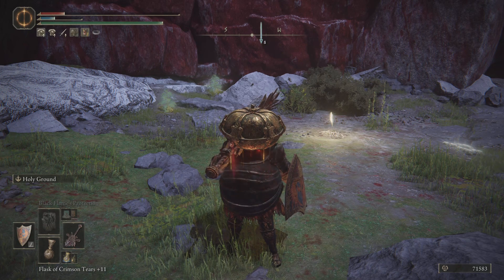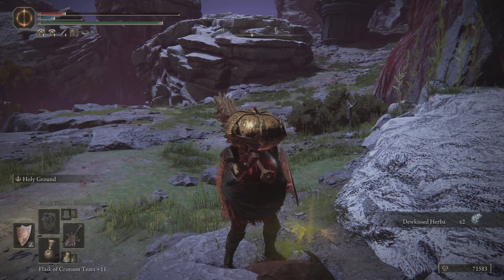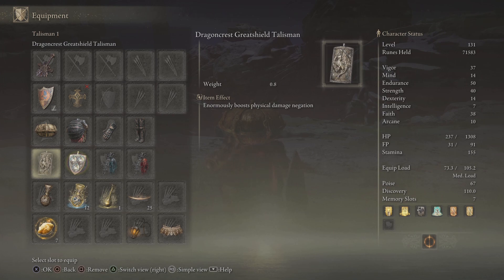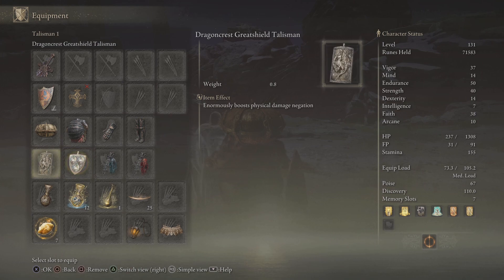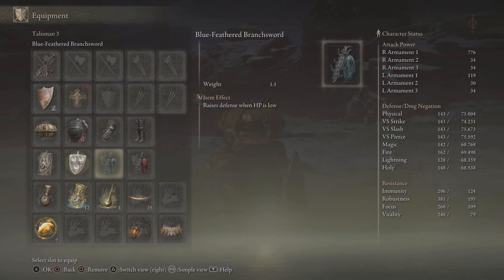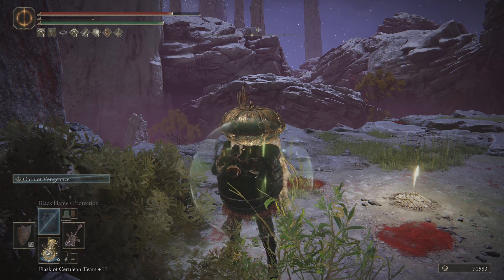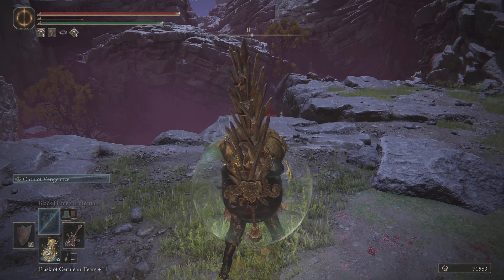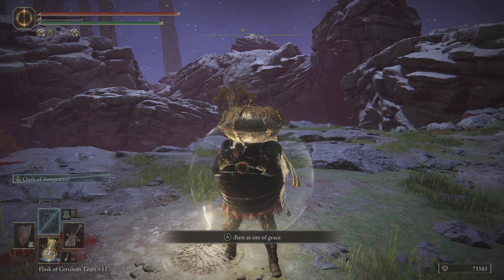ELDEN RING zombie onion bro tank build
Shout out to mr curl for the basic premise